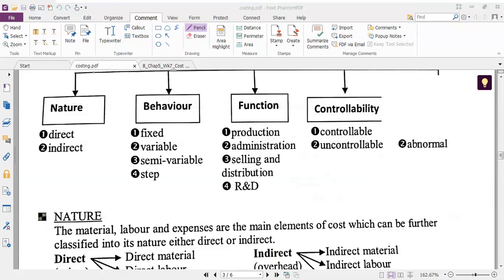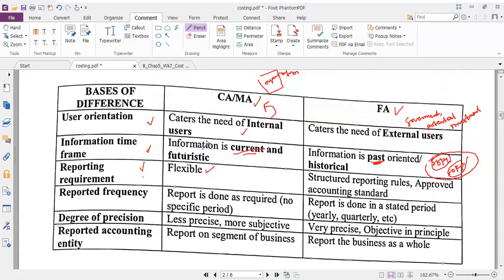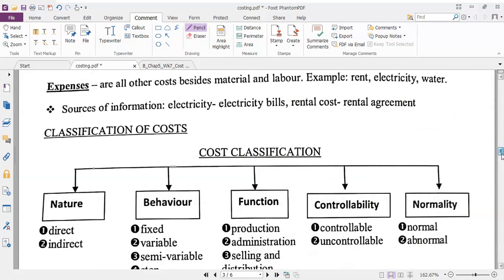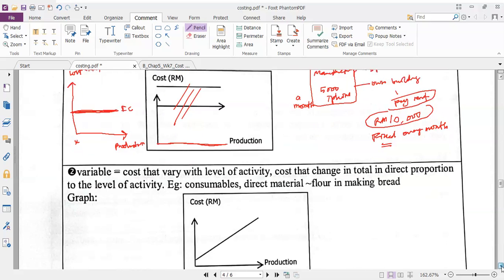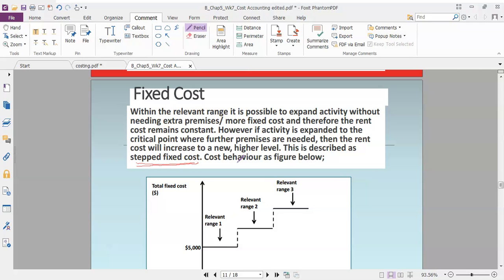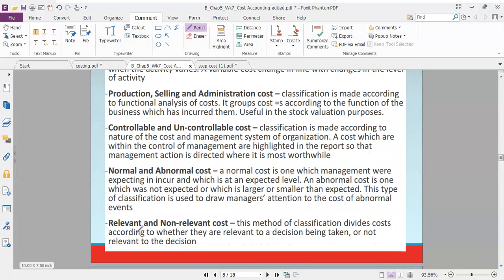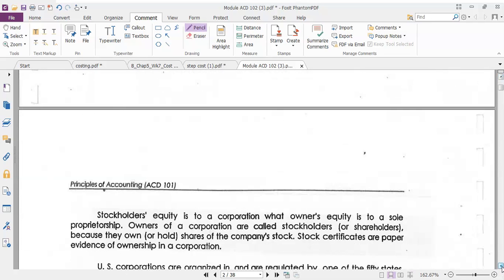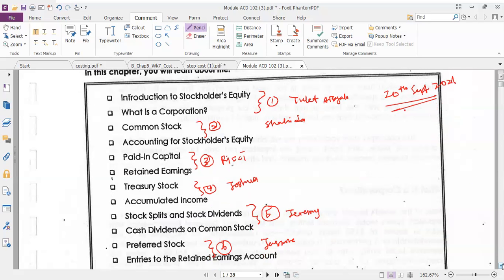acd101 6 9 21